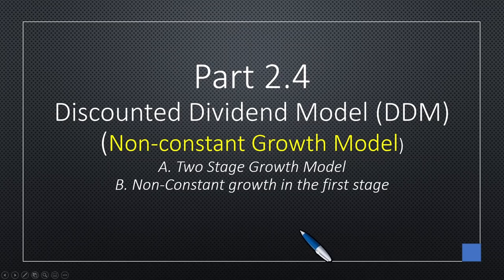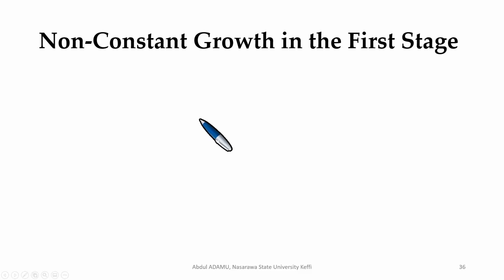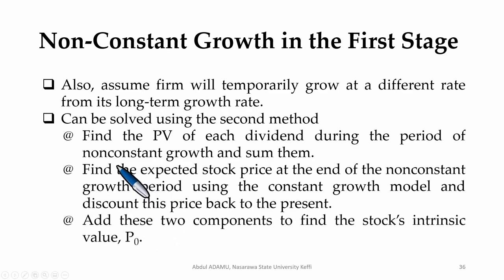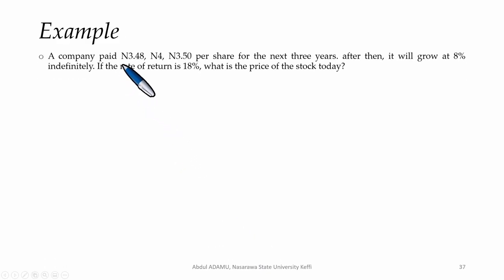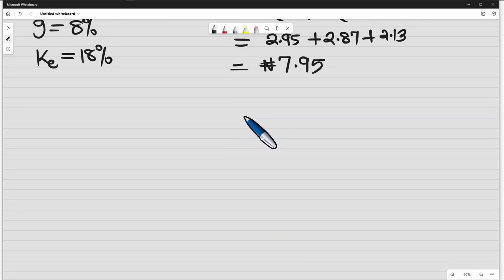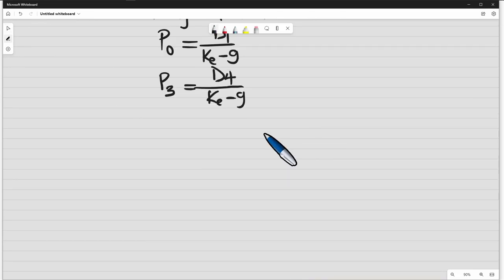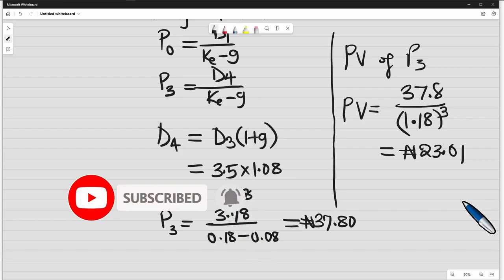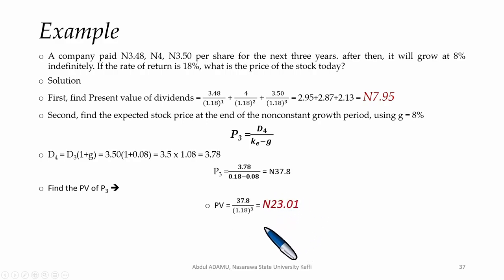2.4.2: HOW TO VALUE STOCKS: NON-CONSTANT GROWTH MODEL - NON-CONSTANT GROWTH IN THE FIRST STAGE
This video demonstrates how stocks whose dividend growth in the first stage is not constant can be valued using the non-constant growth model. it shows how the valuation in the first stage where the dividends are not constant is done, then apply the GGM thereafter.